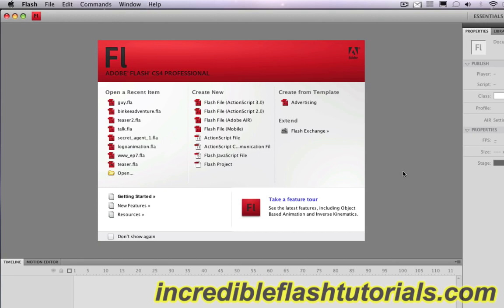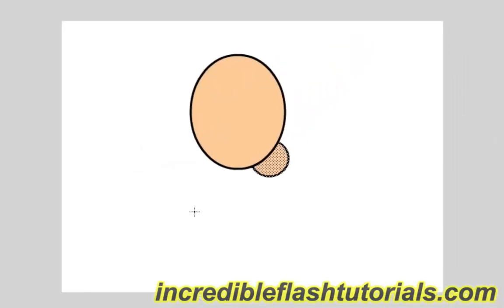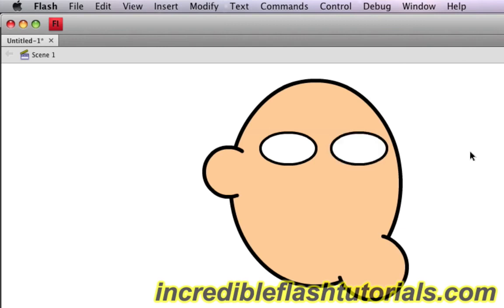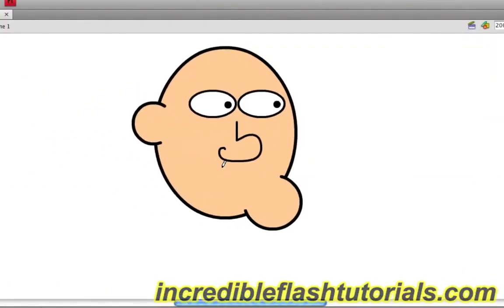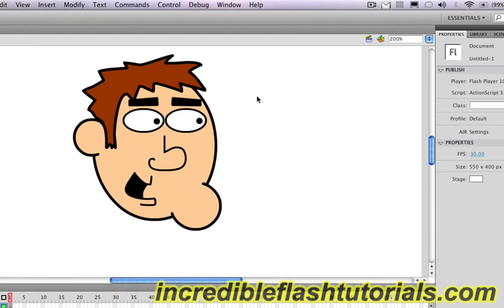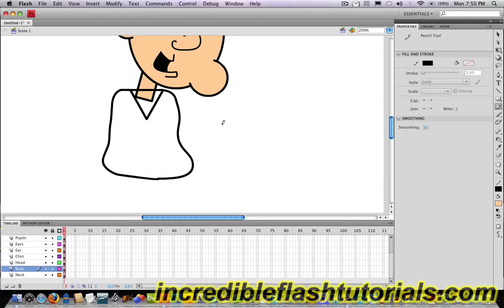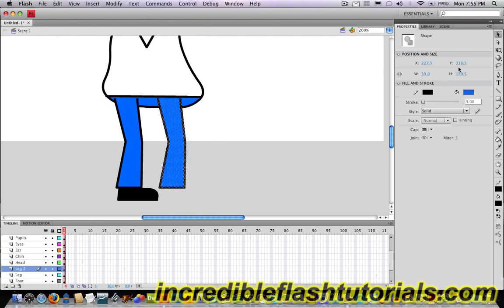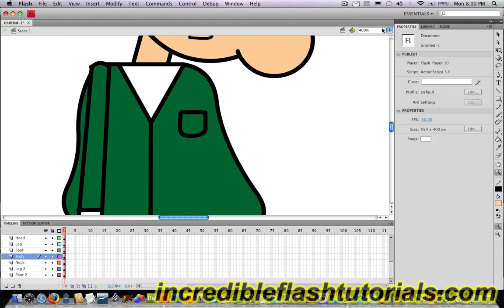1 draw a character